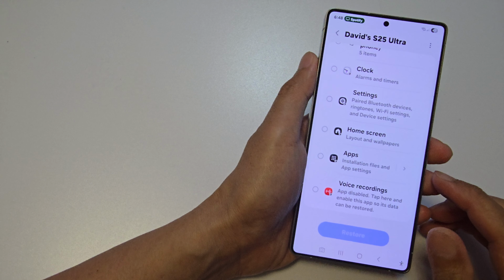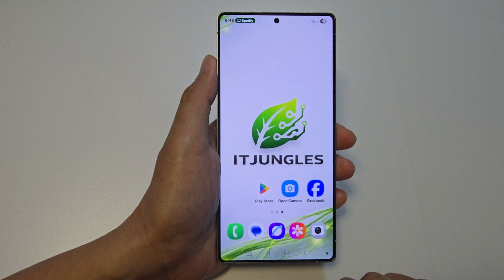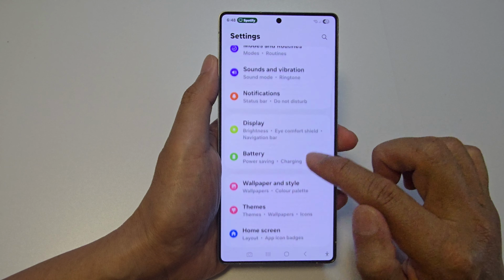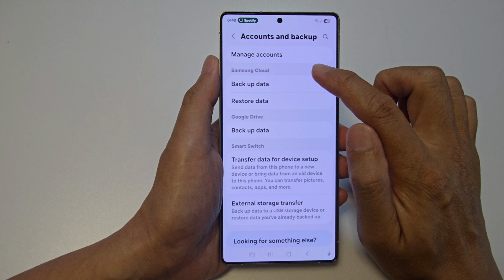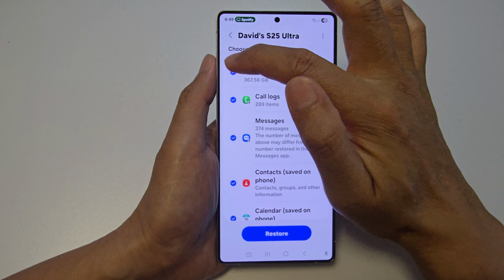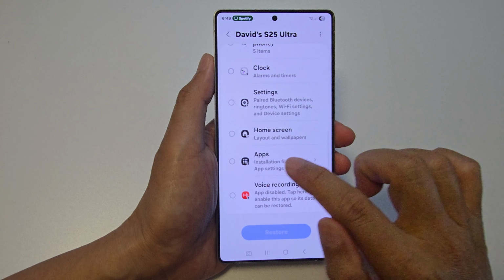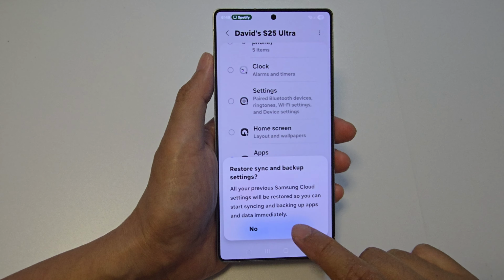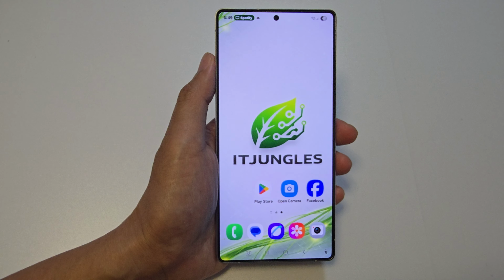Restore Samsung Galaxy S25 Apps & Settings: Don't Lose Your Data!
Worried about losing your favorite apps and crucial settings on your new Samsung Galaxy S25? This essential guide shows you exactly how to restore all your applications and their configurations, ensuring a seamless transition and protecting your data. Learn step-by-step to get your phone back to perfect working order without the hassle.